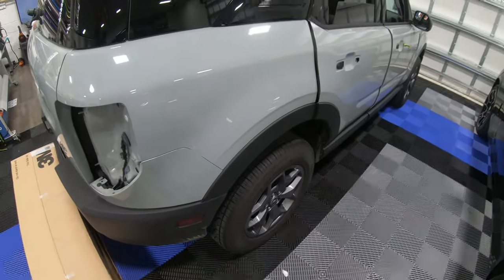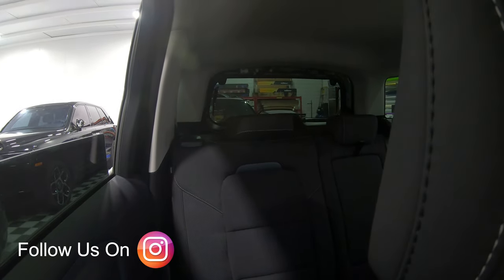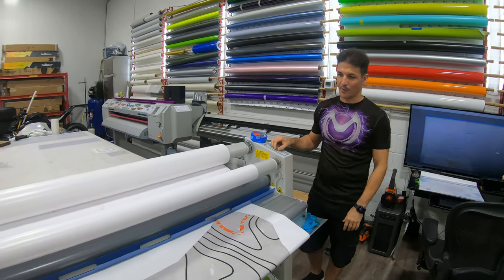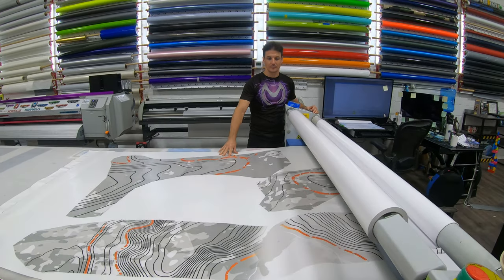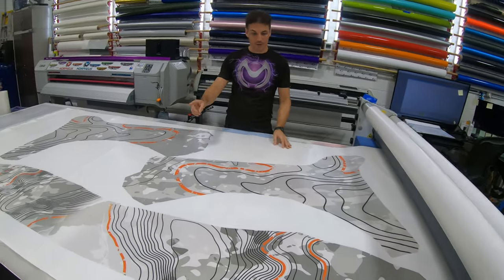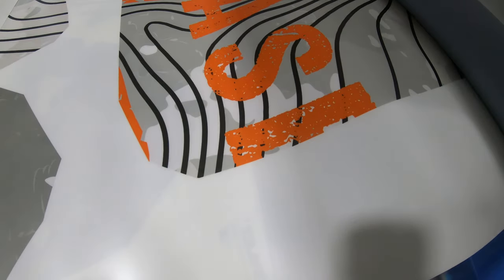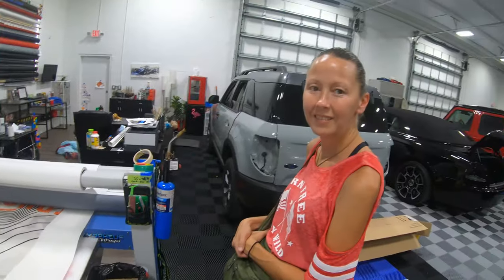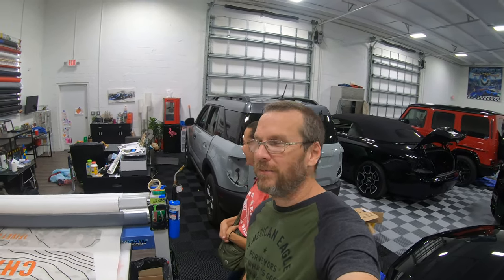2021 Bronco Sport Custom Wrap Update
A little while ago we dropped off the Bronco Sport to get a full custom wrap. While dropping off the Bronco to get the windows ceramic tinted, a must in Florida, we were able to take a look at the progress of Jill’s Bronco Sport. They are currently in the print and disassembly phase so the wrap can be installed correctly. The video shows the process that the wrap goes through.

The graphics are printed on a clear gloss first and after it dries it is laminated with a matte overlay. The process gives the appearance of a satin finish, which is what we wanted. Thanks to Morpheus Wraps for making sure it is perfect and making the Bronco Sport something special for Jill.